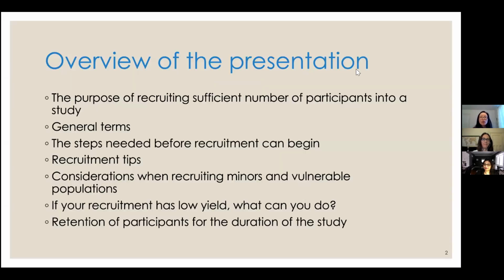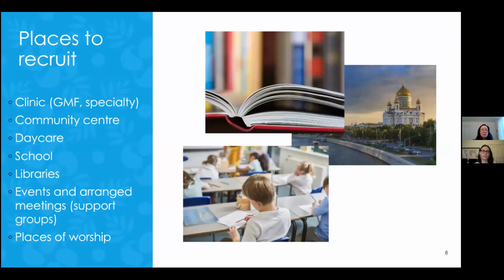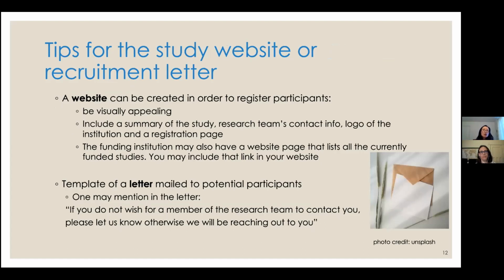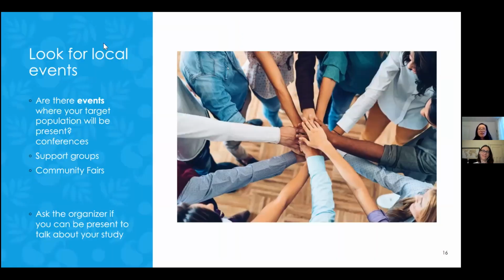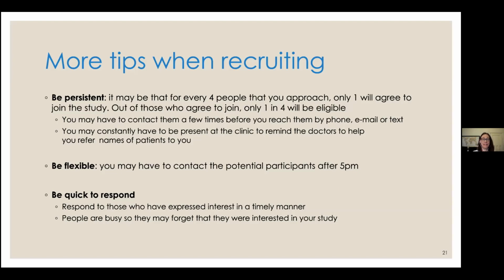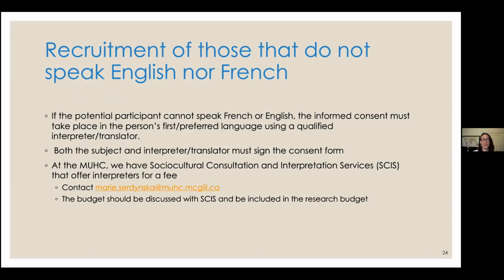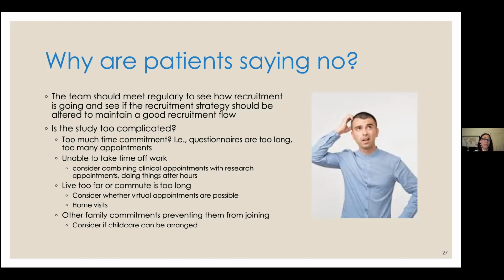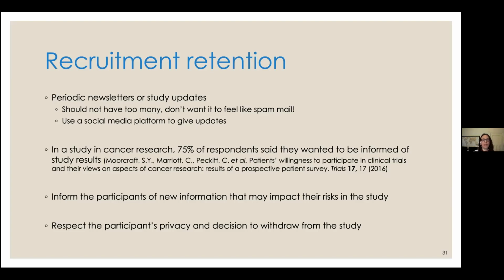CORE Research Tools & Processes - February 3, 2021 - Debbie Chan and Jennifer Frei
Presenters:
Deborah Chan, Research Assistant, CORE, RI-MUHC
Jennifer Frei, BA in Sociology, CORE, RI-MUHC

Title: Research Participant Recruitment: from Concept to Reality

Description:
Participant recruitment is crucial to the success of any research project. It is not an easy task and will take time (and perseverance) to complete. We will be discussing the crucial steps that are needed in order to:
a) prepare for recruitment
b) do the actual recruitment
c) retain the participants until the end study.